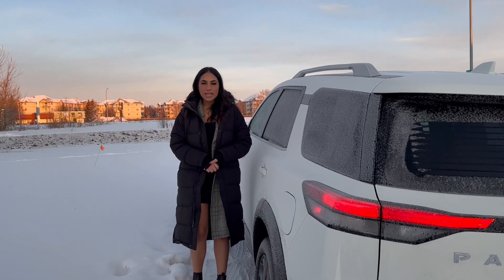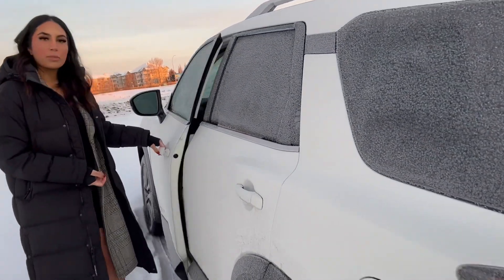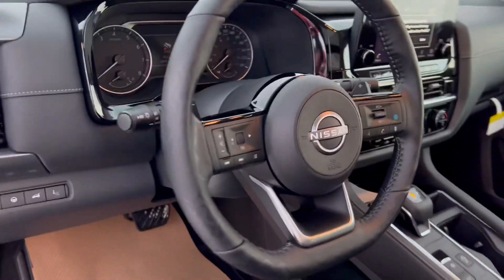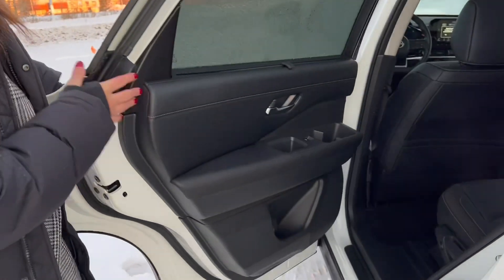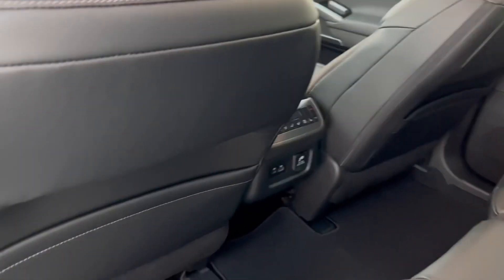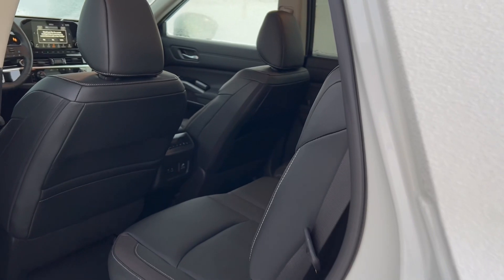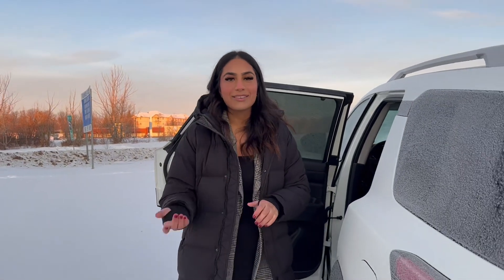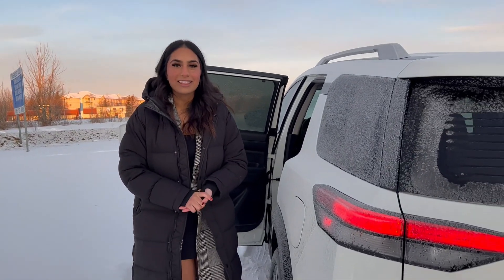Pathfinder for Trevor!